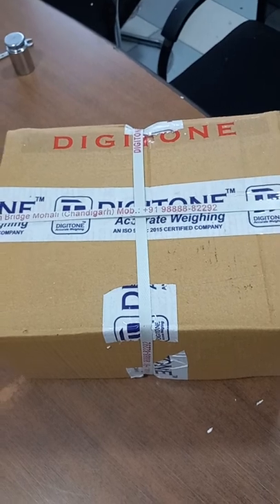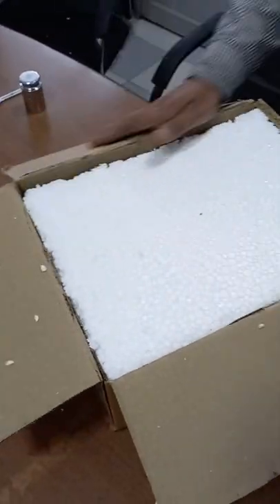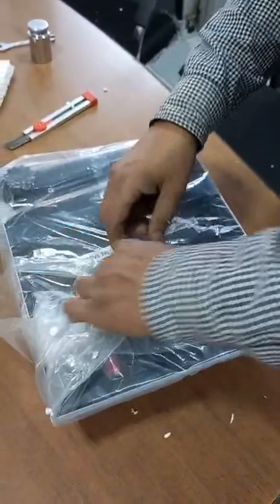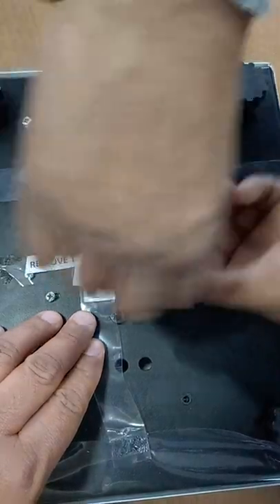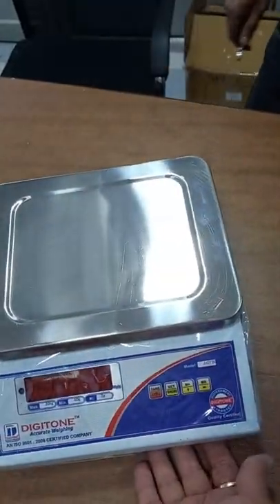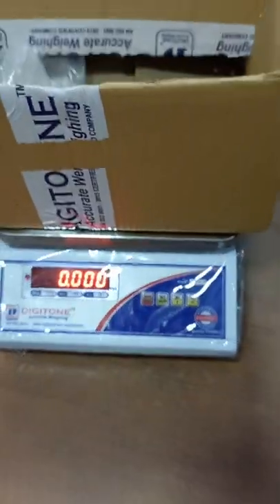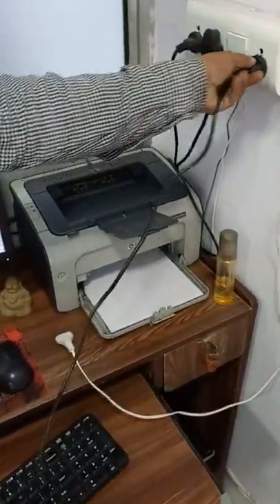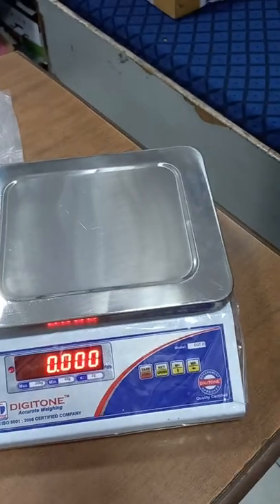How to install Digitone Weighing Machine